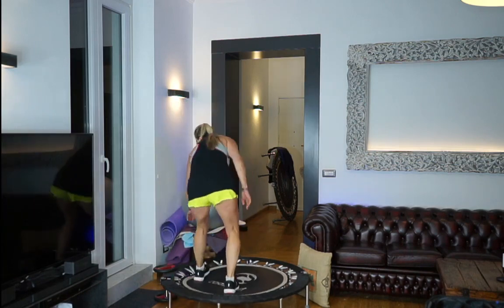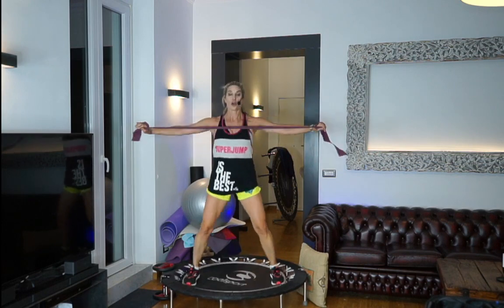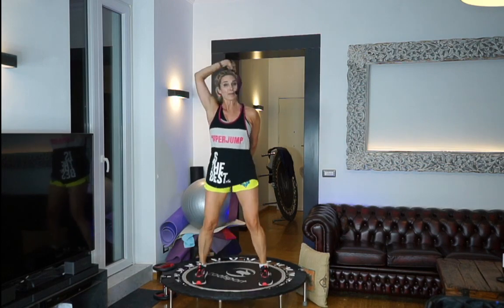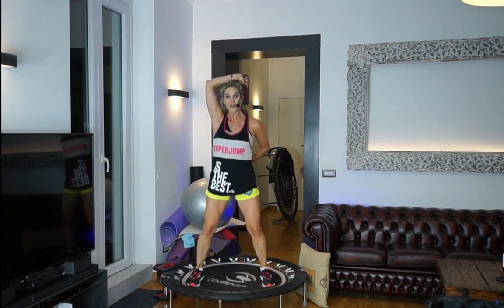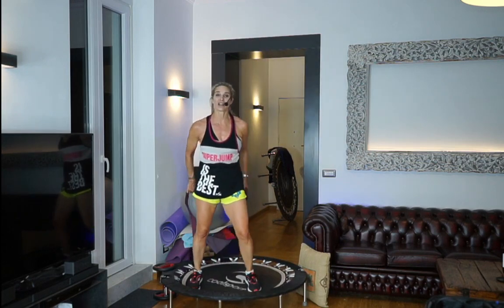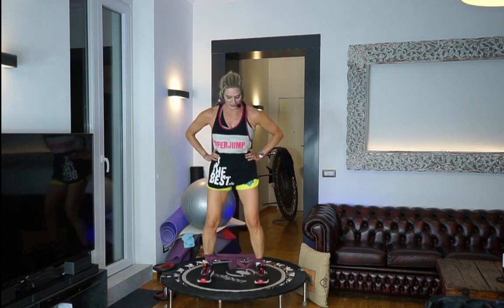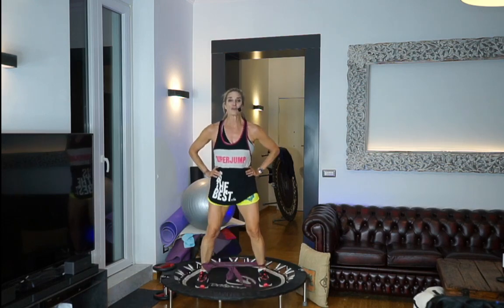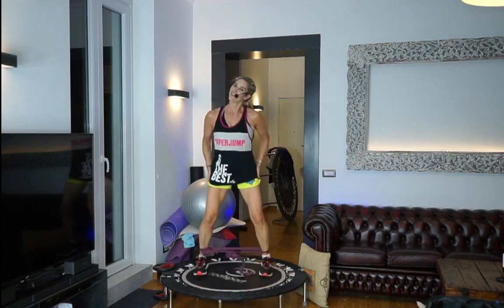Jill Cooper's SuperJump Original 30 min rebounding fat burning workout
Rebounding is fun - train and drain with the rebound exercises created by Jill Cooper.  Jill has been rebounding since 2008 when she was writing a book on how to cure Cellulite.  Superjump is the answer!

Another intense workout to help you lose weight and firm up in record time. Create a playlist with your favorite videos to always have them at your fingertips!
Every week a new video to train with Jill Cooper.

You can find the SuperJump, Thunderbell, Rebound and all of products chosen and tested by Jill Cooper